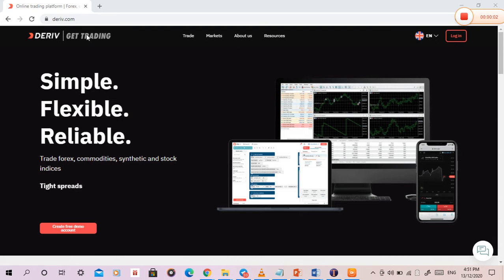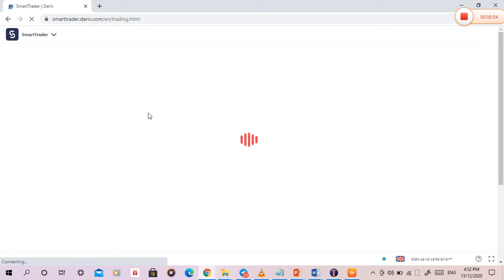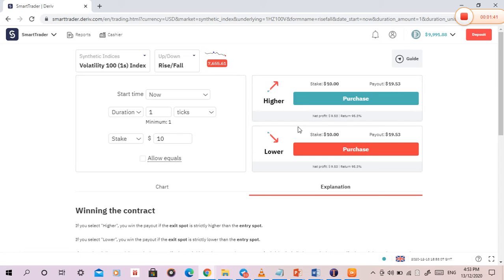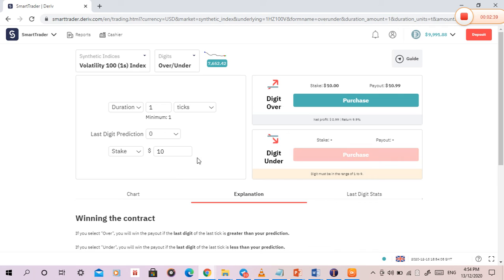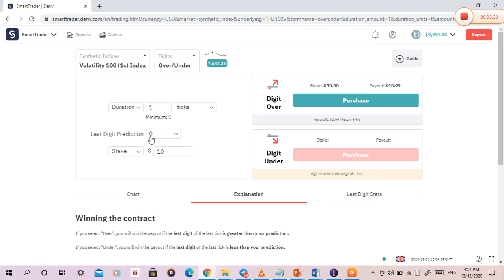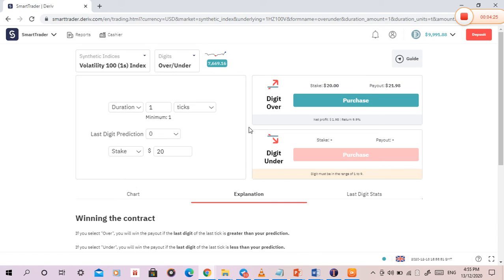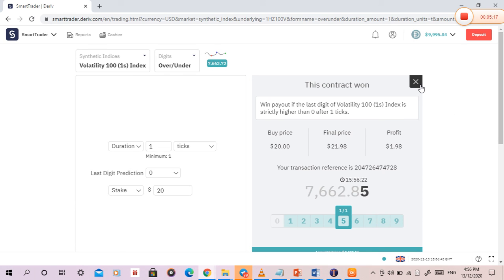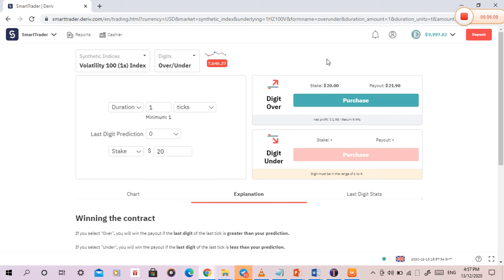smart trader with derivdotcom on forex for all Synthetic indices forex